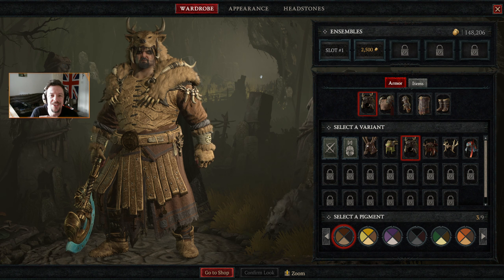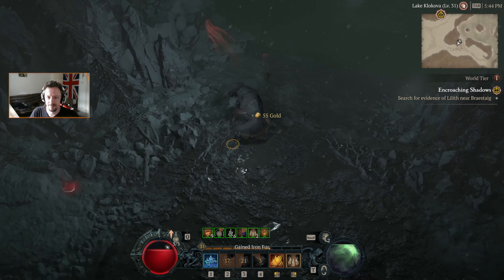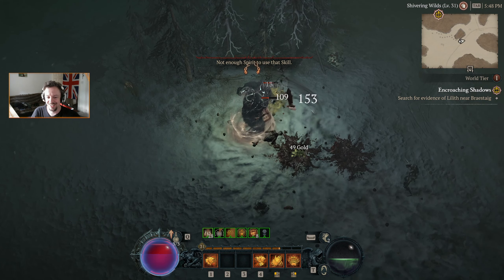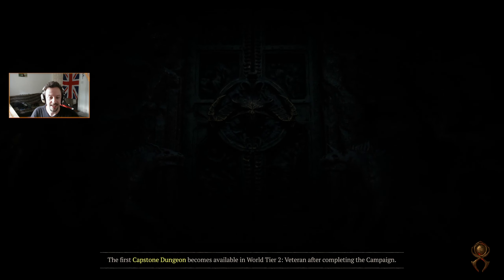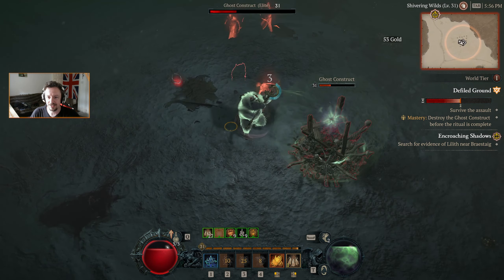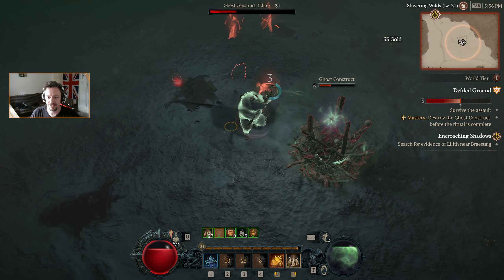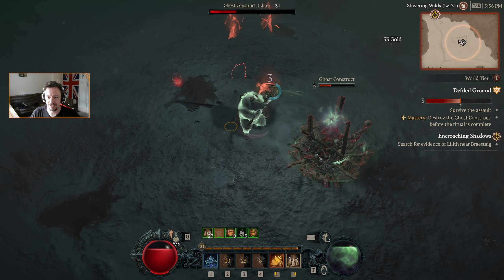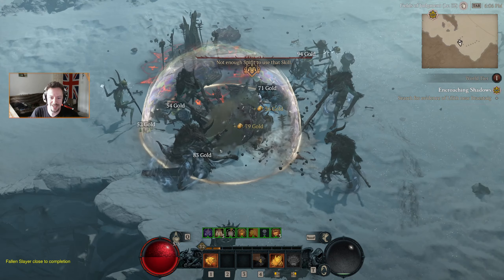Diablo 4 - HC Druid Gameplay (Earth Bear) (Story) - E17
Come join as we keep exploring the fractured peaks for more renown